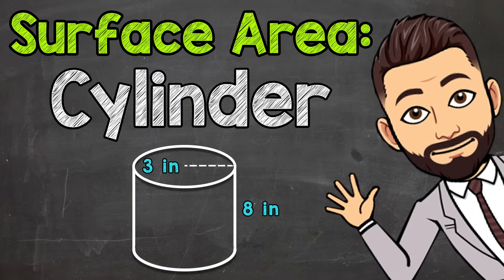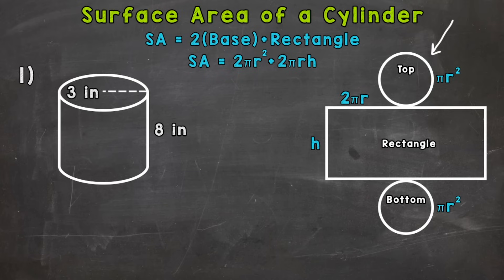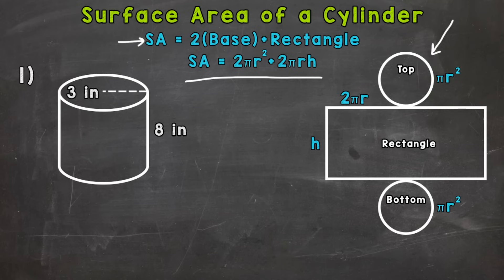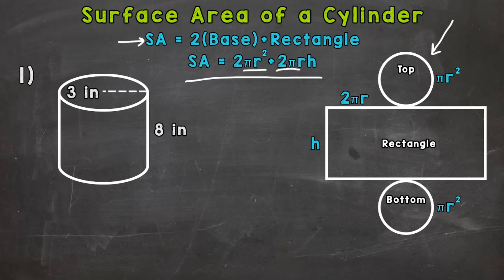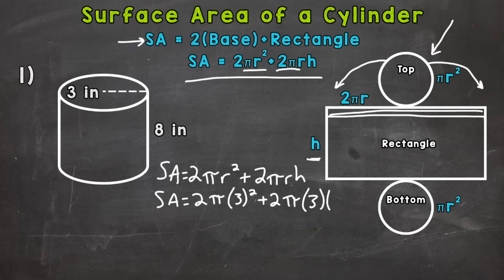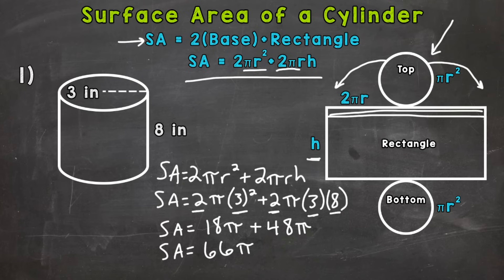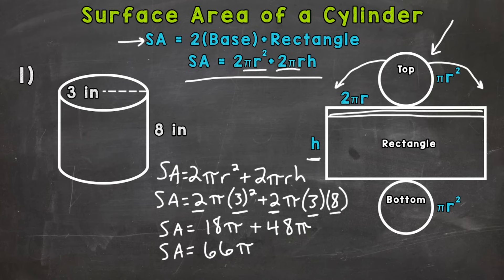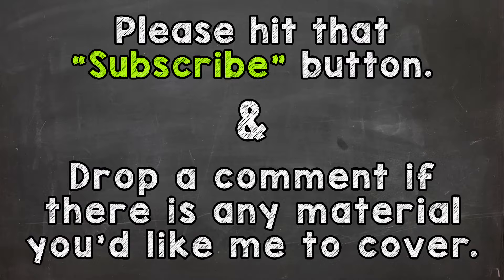How to Find the Surface Area of a Cylinder | Math with Mr. J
Welcome to How to Find the Surface Area of a Cylinder with Mr. J! Need help with finding the surface area of a cylinder? You're in the right place!

Whether you're just starting out, or need a quick refresher, this is the video for you if you're looking for help with cylinder surface area. Mr. J will go through calculating surface area examples and explain the steps of how to calculate the surface area of a cylinder.

Hopefully this video is what you're looking for when it comes to calculating the surface area of a cylinder.